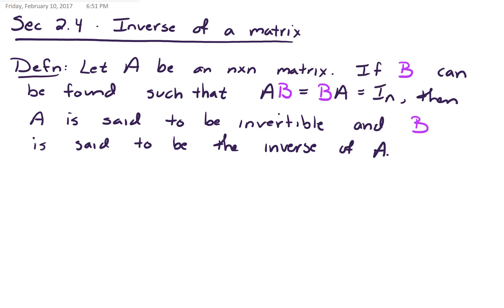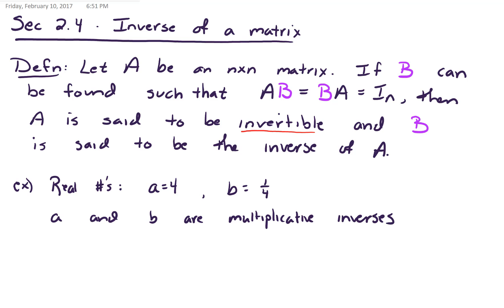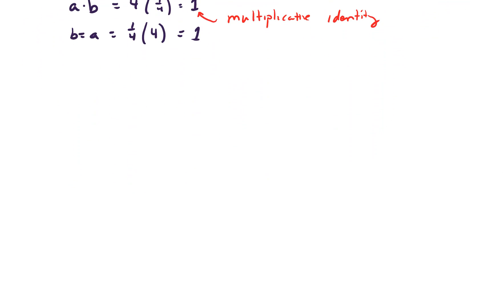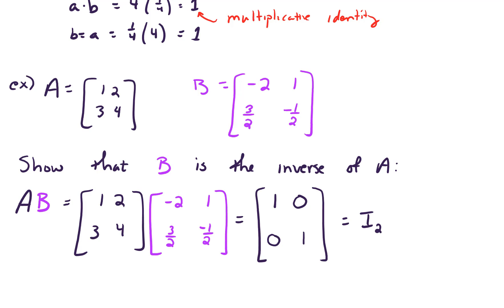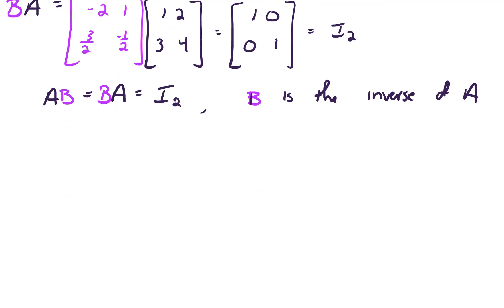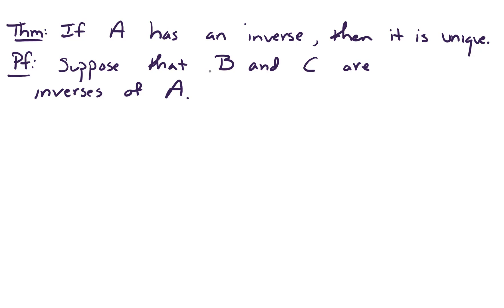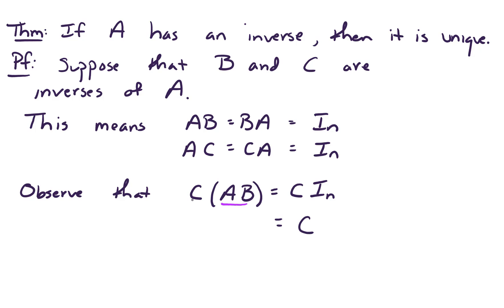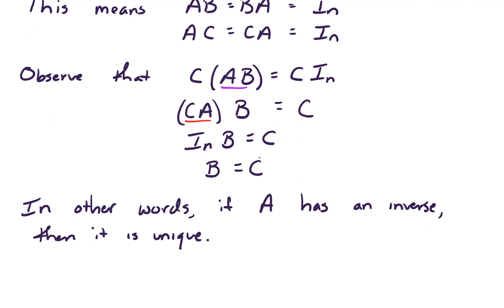Sec 2.4 Inverse Matrices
In this video, we define the inverse of a matrix and prove that the inverse of a matrix is unique (if it exists).